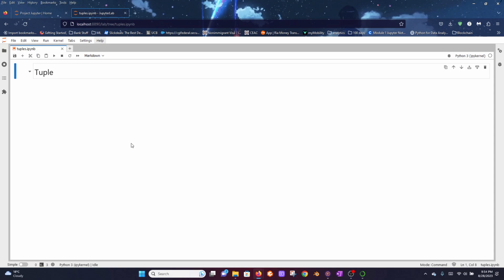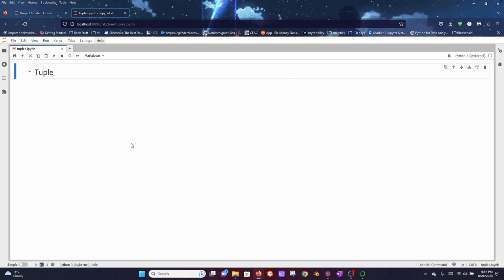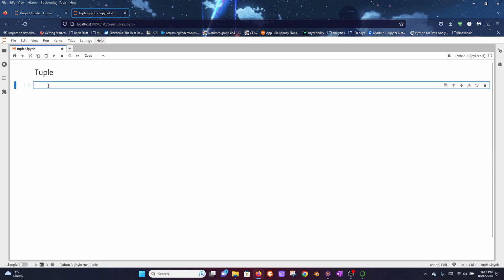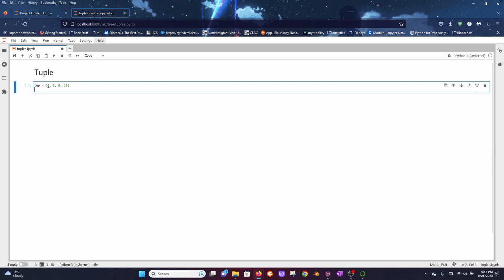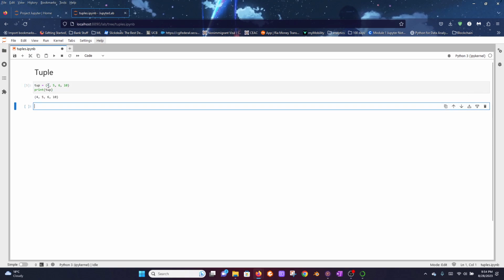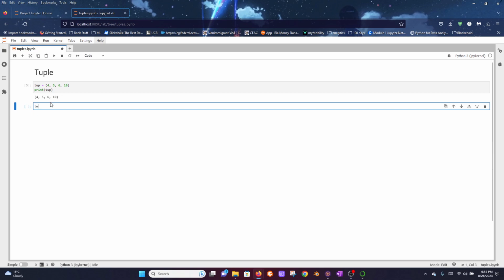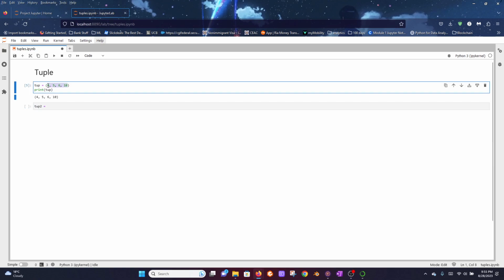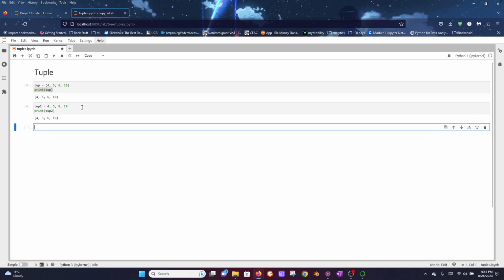Create Python Tuples - part 1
This video shows how to create python tuples.